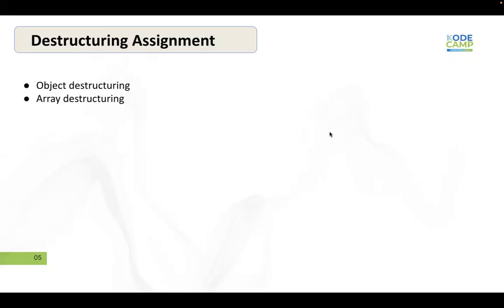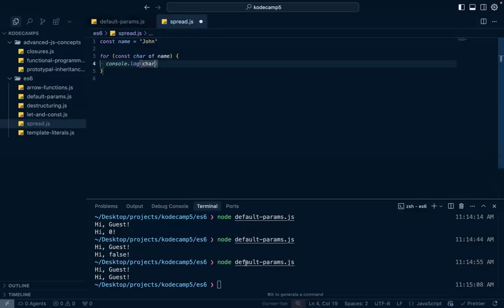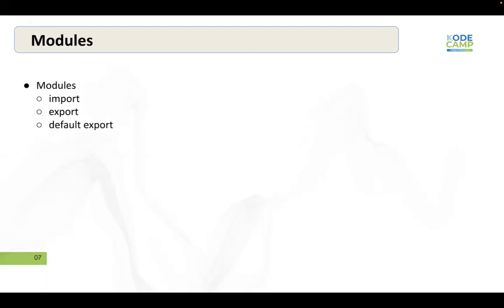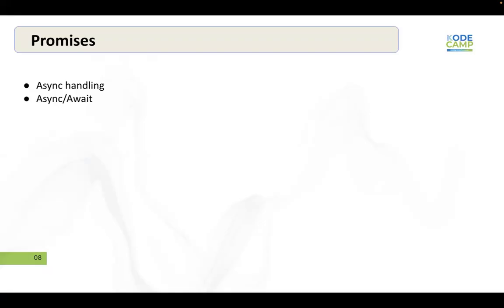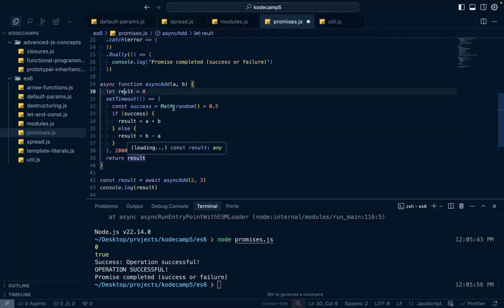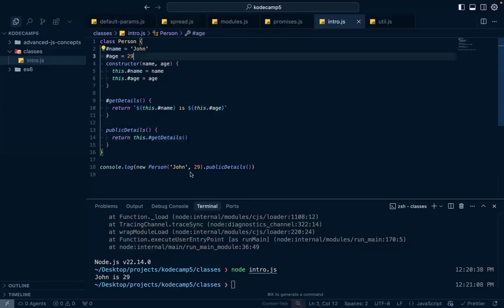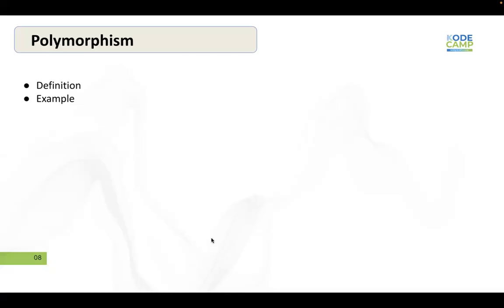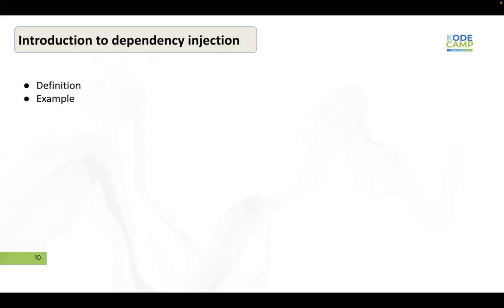KodeCamp 5.0 Intermediate NodeJs Class 4 - Advanced NodeJs Concepts Contd...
Default Parameters, Rest and Spread Operators, Modules, Promises, Classes, Static Methods, Inheritance, ''this', Polymorphism, Composition, Dependency Injection